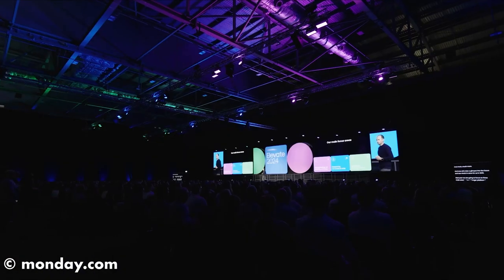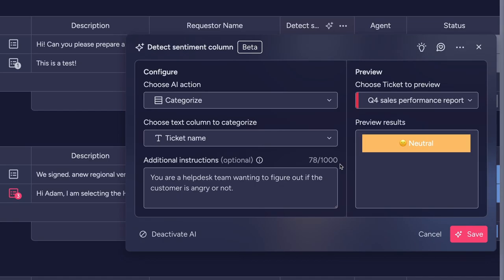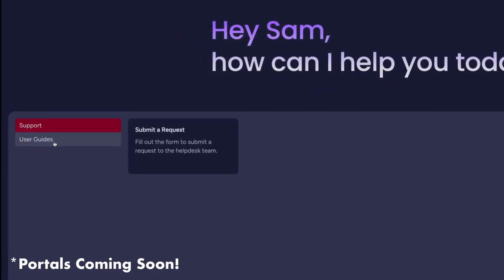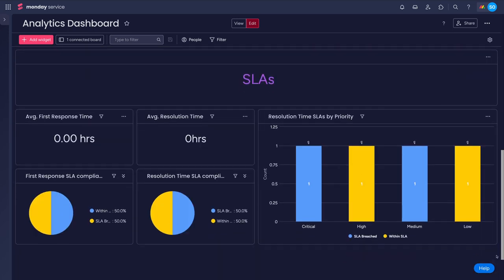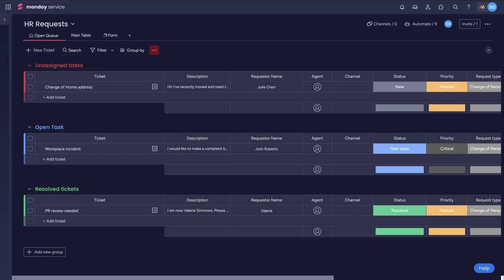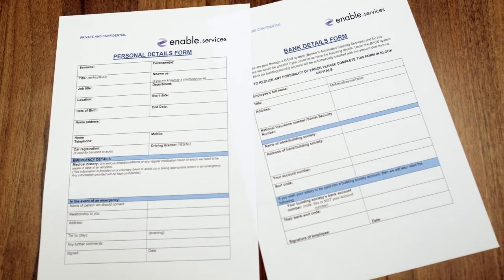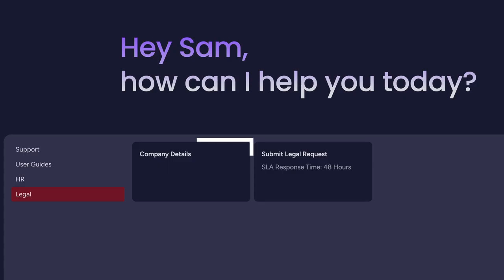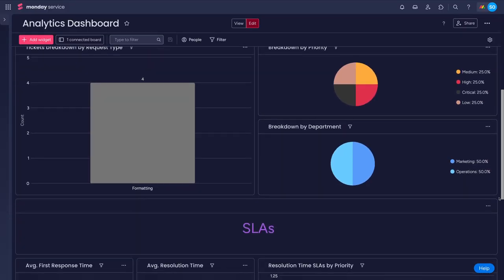How YOU can use monday service in your team | monday.com, Customer Service, HR, Legal, Developers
monday service is the latest product from monday.com, focused on the service experience for support teams. But it’s more flexible than that!

Today, we’ll show you some other use cases, including for HR teams, legal and even developers!

0:00 - Intro
0:24 - What is monday service?
1:53 - HR
2:48 - Legal Teams
3:05 - Developers
3:20 - How enable.services can help
3:39 - Outro

Book a FREE 30-minute meeting now (Quote ‘enable extra’ when starting your meeting and our team will extend this by an additional 30 minutes):